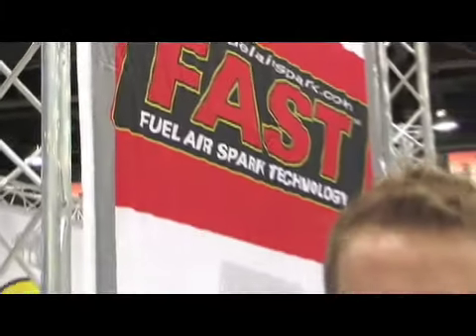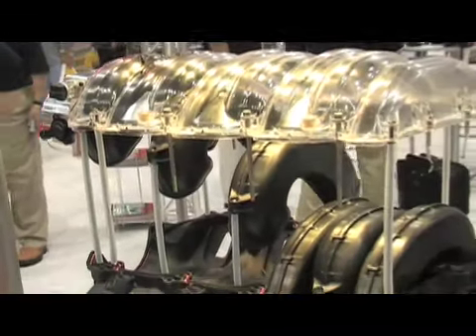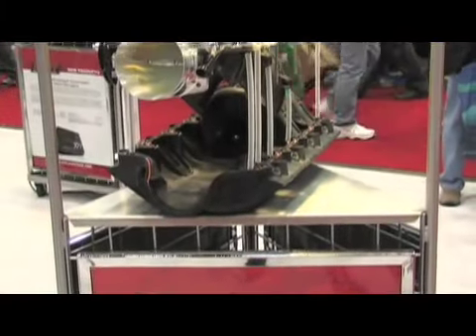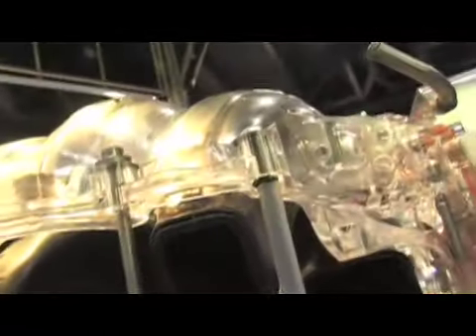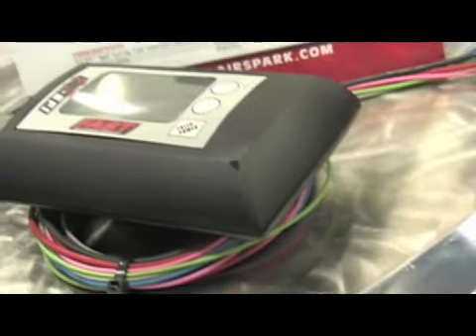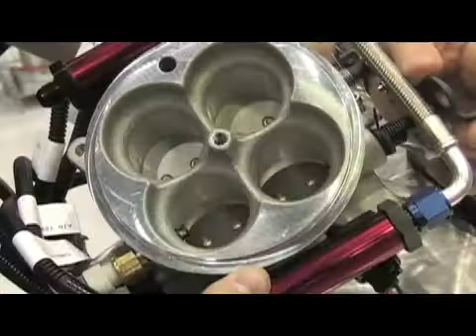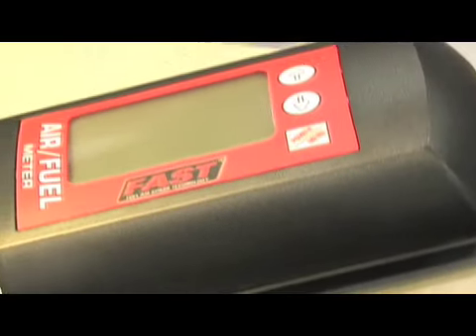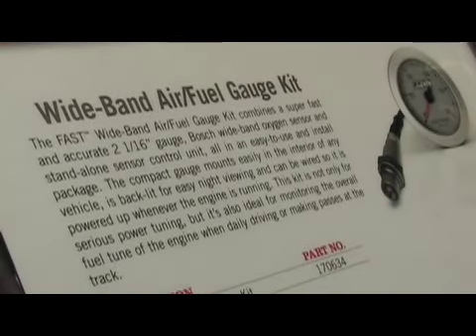StreetLegalTV.com-FAST LSXR Manifold & EZ EFI Air Fuel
We get the inside on the newly released FAST LSXR manifold and EZ EFI Air Fuel Kit